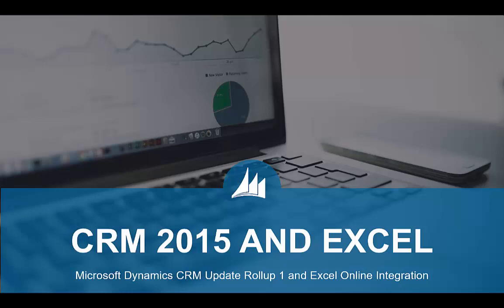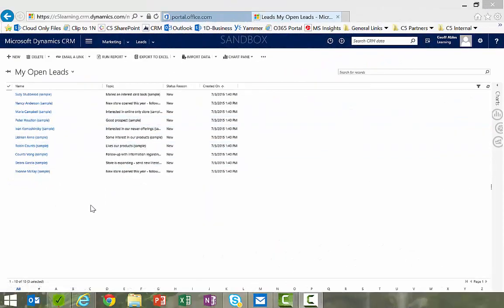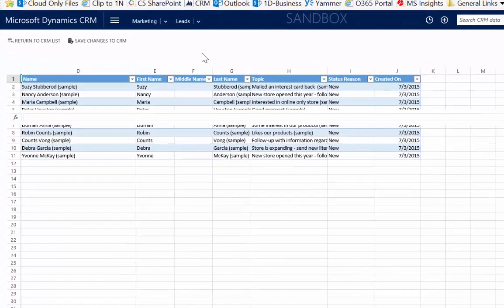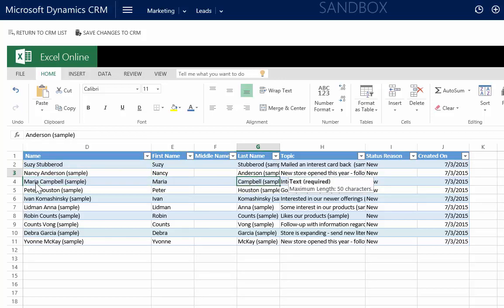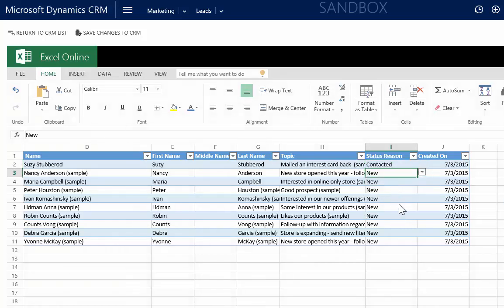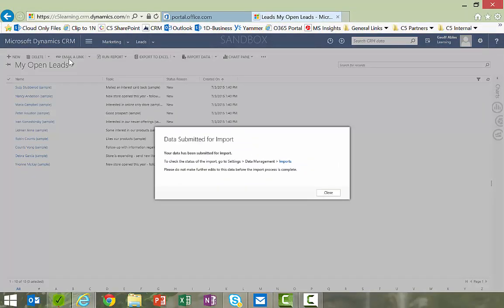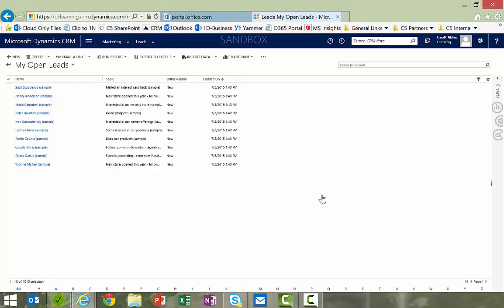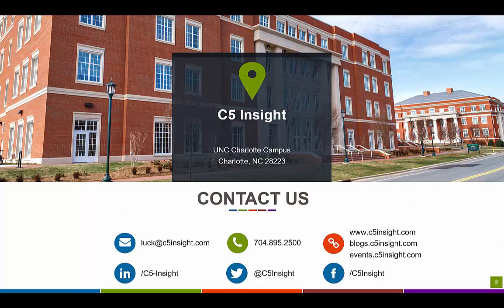Dynamics CRM - Entering Data with Excel Online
The spring release of Microsoft Dynamics CRM 2015 (also known as Update Rollup 1) introduced the ability to update lists of data (such as Opportunities or Leads) in Excel.  This video provides 2 minute training in how to use this functionality.